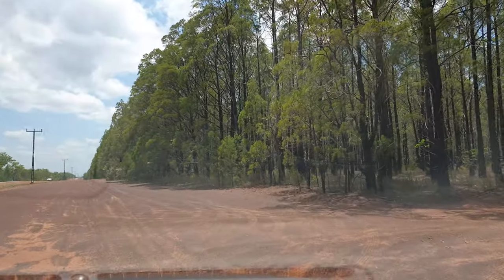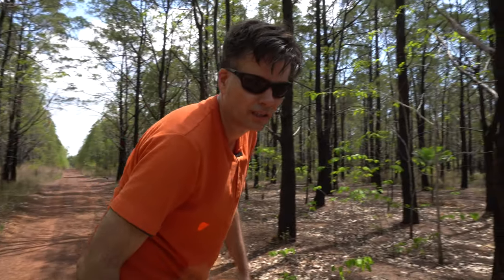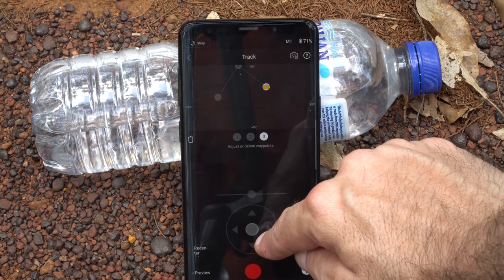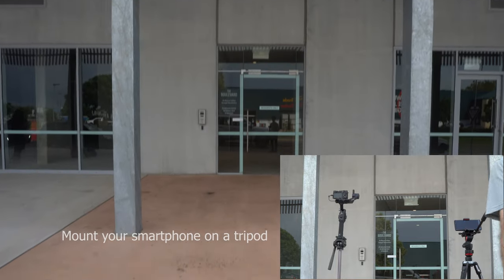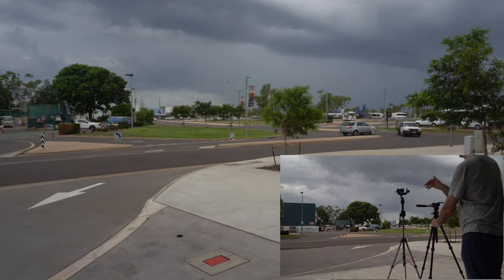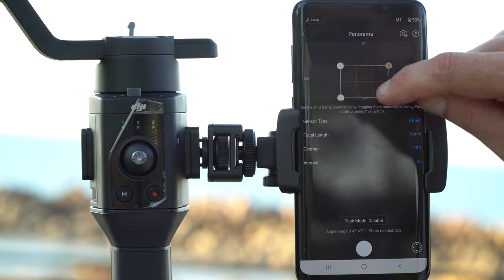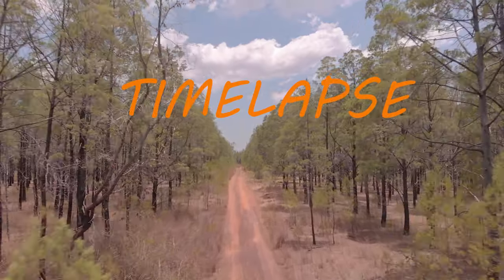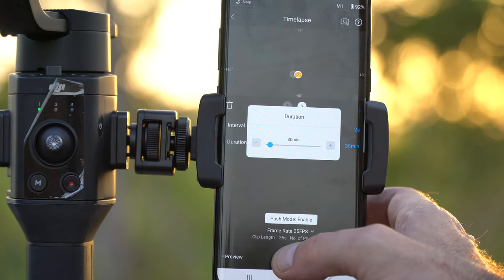DJI Ronin SC - Create modes | get more out of your gimbal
DJI Ronin SC gimbal has 6 create modes that you can access via the Ronin app.
Active Track  1:42
Track  2:32
Virtual Joystick  3:05
Force Mobile  3:29
Panarama  5:07
Timelapse  7:21

I have been playing around with the Create modes to get the most out of my DJI Ronin SC gimbal. In the vlog, I go to a pine forest to test out Active Track, Track and Virtual Joystick Create modes. In the second half of the vlog, I test out Force Mobile in an urban area, then go to a foreshore to make a Panarama photo and lastly, I head to the bush to make a Timelapse.